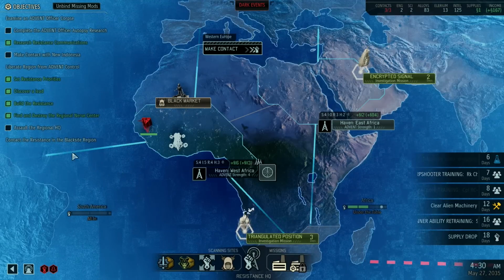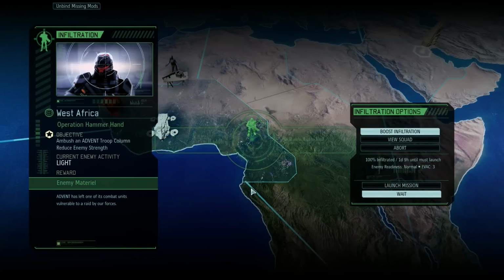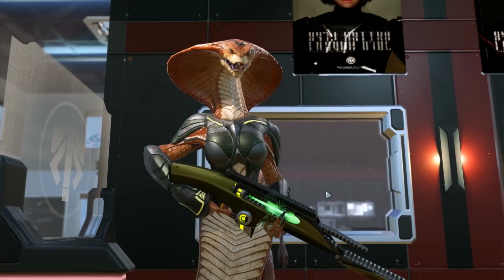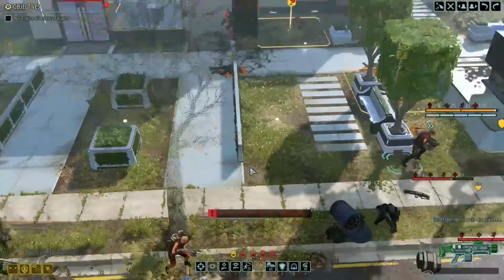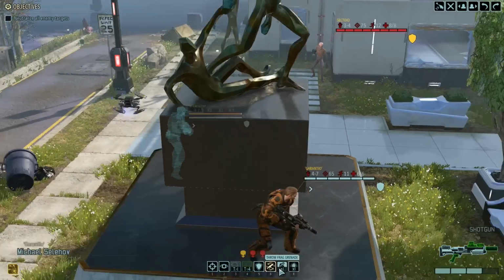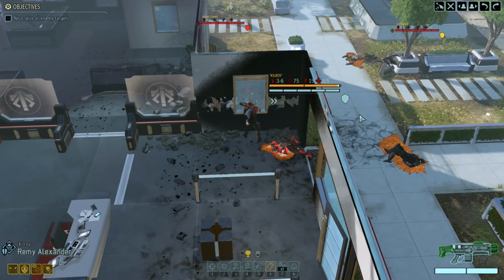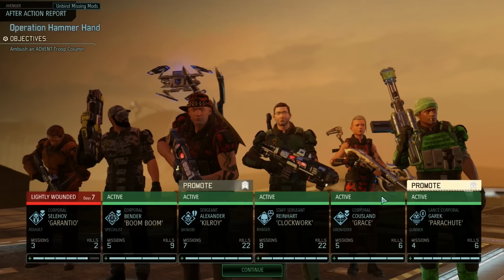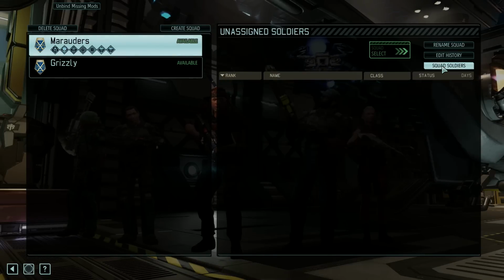Long War 2 - Let's Play XCOM 2 - Part 14 - Ambush Advent Troop Column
Welcome to Long War 2! This is an XCOM 2 Let's Play series with the Long War 2 mod. Long War 2 is a total conversion mod for XCOM 2, featuring a much longer campaign, infiltration mechanics that require multiple squads at once, managing resistance havens, nine soldier classes, two new weapon tiers, many new enemies and ADVENT strategic AI that tries to counter your moves.

XCOM 2 mods used in this Let's Play: Long War 2, Capnbubs Accessories Pack, Stop Wasting My Time, Upgrade Reminder, Perfect Information, Instant Avenger Menus, Gotcha (Flank Preview Evolved), Additional Icons, Remove Missing Mods, Quick Reload.